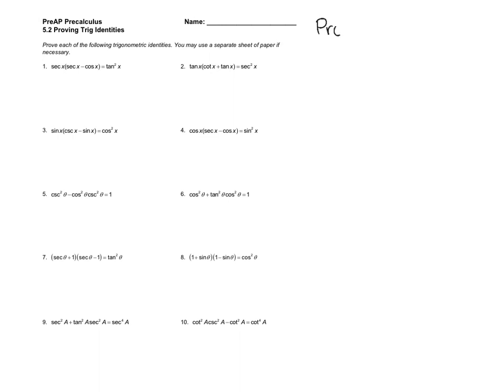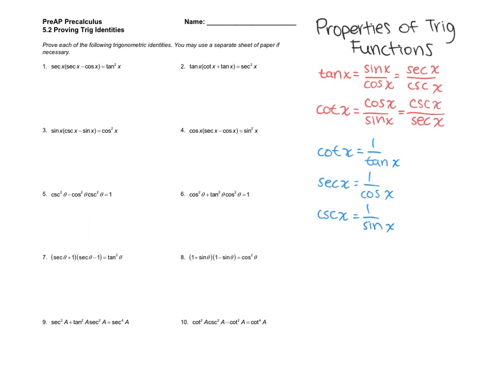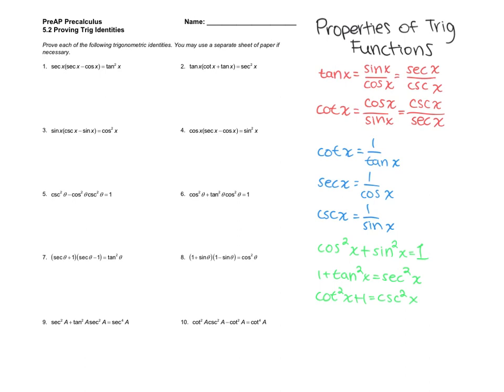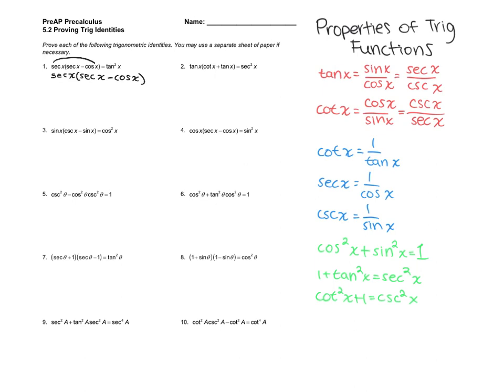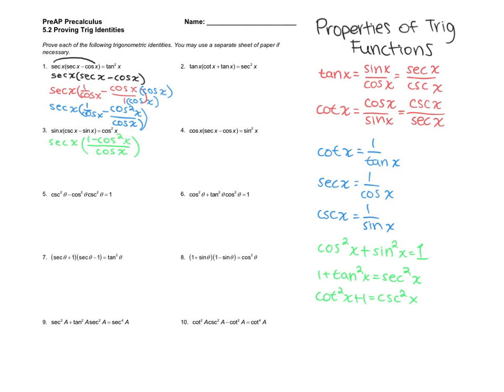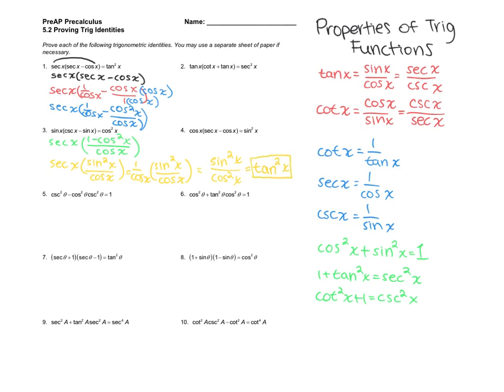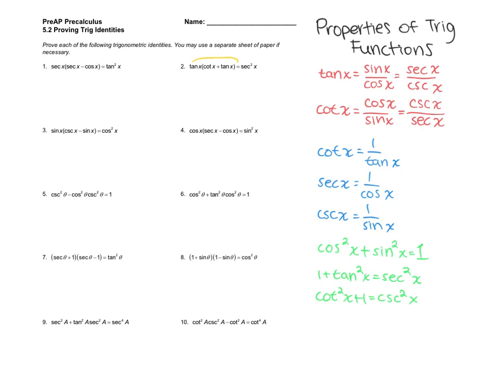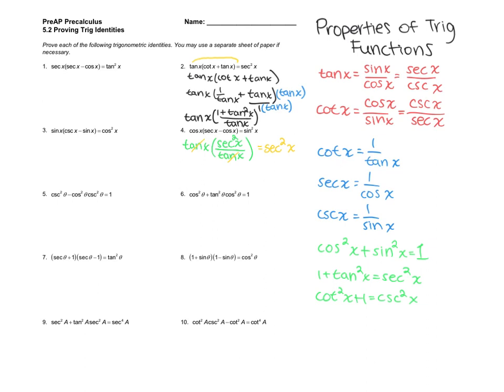Algebra Question 16